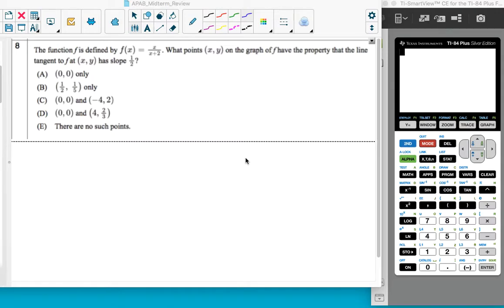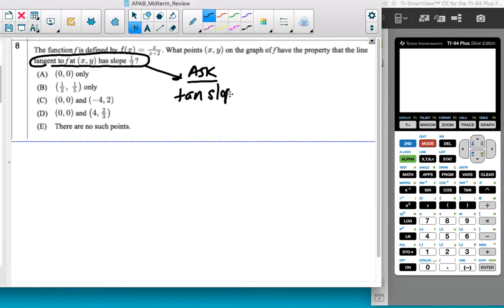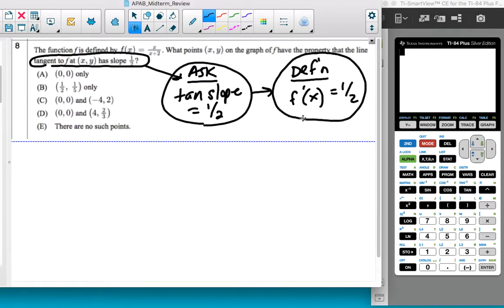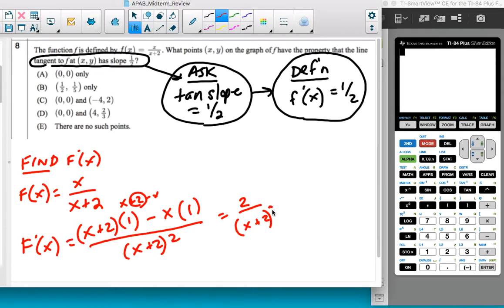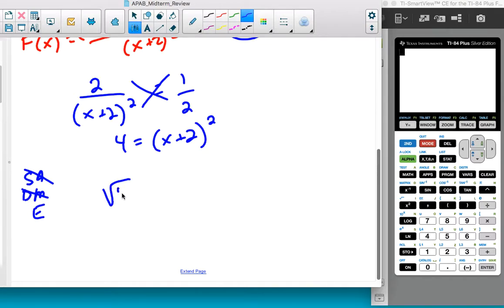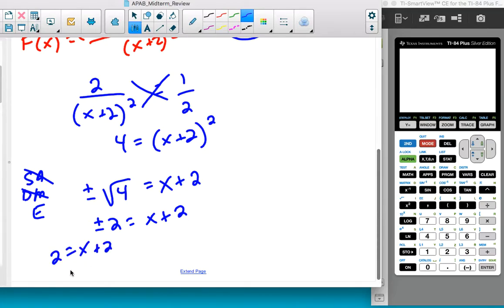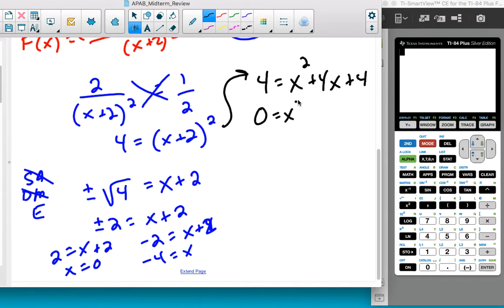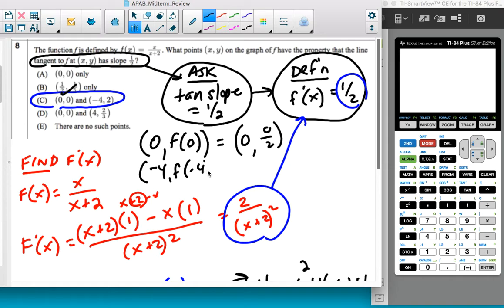APAB Midterm Review MC8